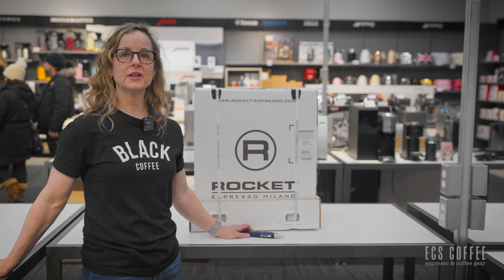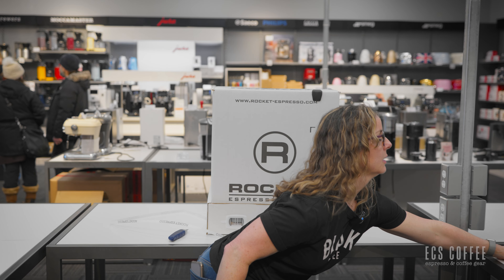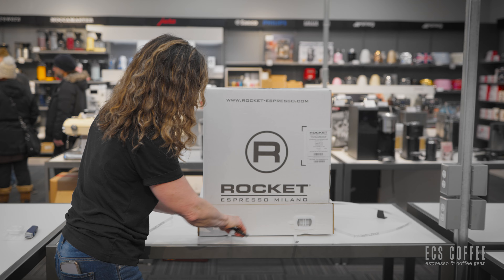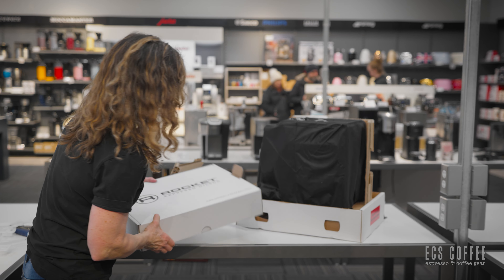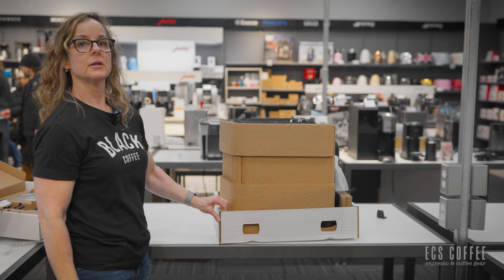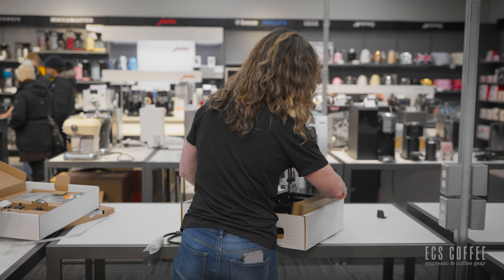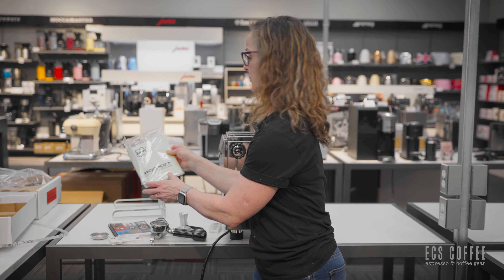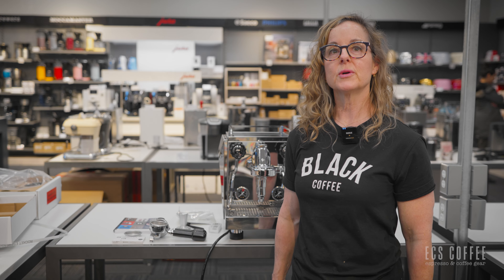Rocket Giotto Unboxing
We'll be unboxing the Rocket Giotto, a premium espresso machine known for its exceptional build quality and top-notch brewing capabilities.

We'll showcase the unboxing process, highlighting the machine's packaging and what comes with it. This will include an overview of the machine itself, the portafilter, drip tray, water tank, and any other accessories that come with the machine.

We'll also discuss the design and build quality of the Rocket Giotto, noting its stainless steel construction and Italian-inspired design.

By the end of this video, you'll have a clear understanding of what to expect when you receive your Rocket Giotto, how it's packaged, and what accessories come with the machine. Thanks for tuning in, and happy brewing!